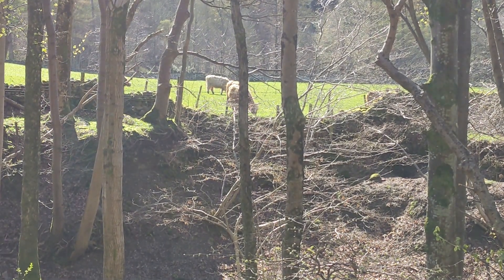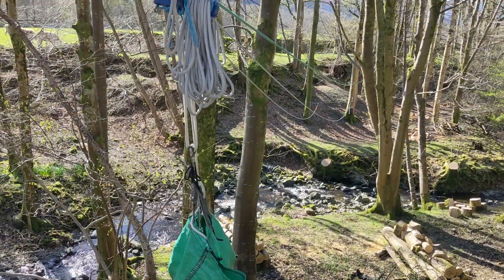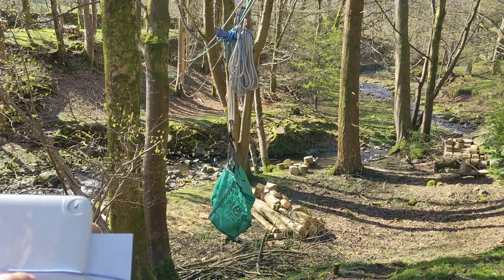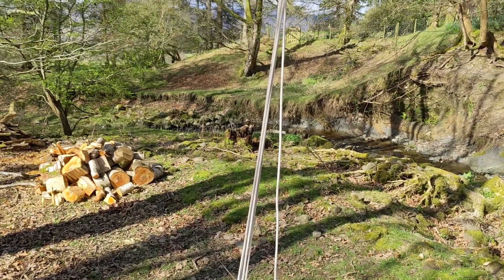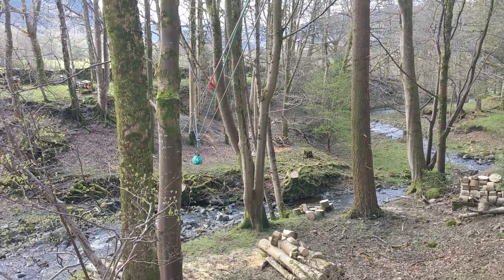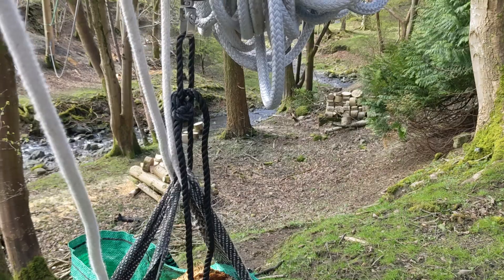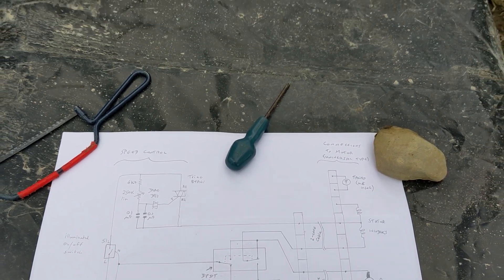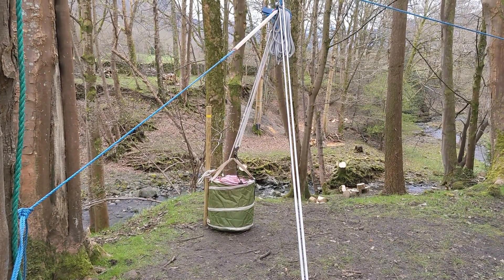Capstan winch with looped rope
Capstan winch in continuous 2-way operation

On the circuit diagram at 08:55, I should have shown that the heatsink for the triac is earthed.  For this project, a heatsink may not be necessary.